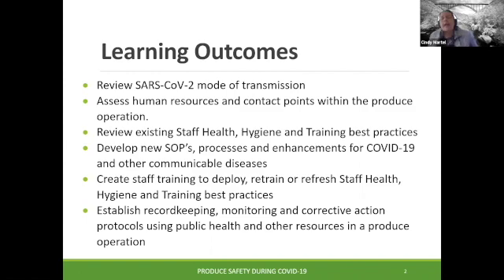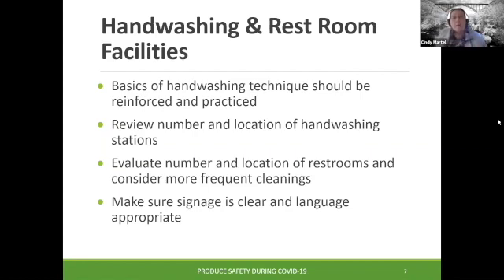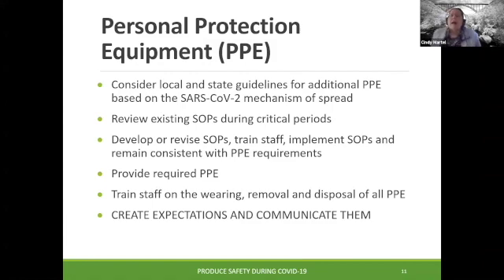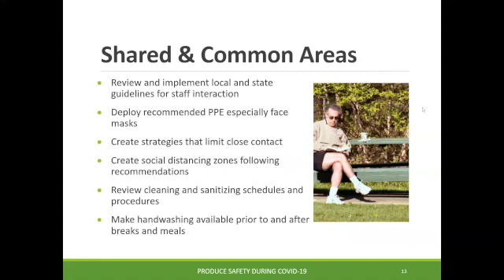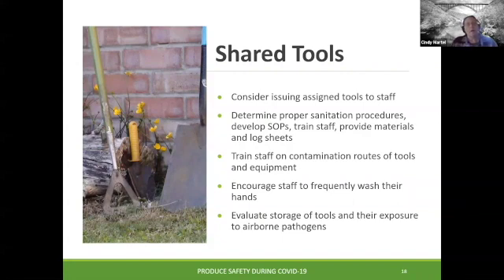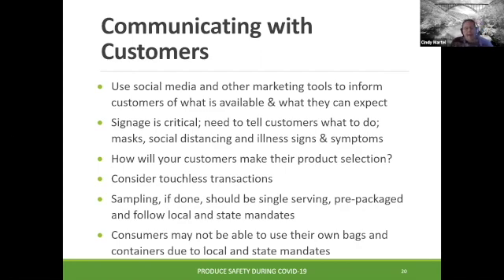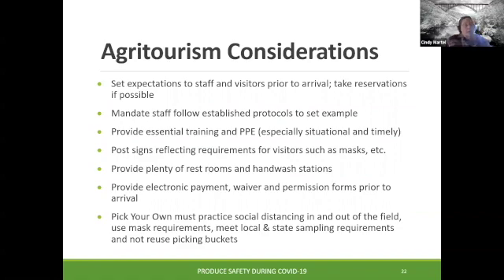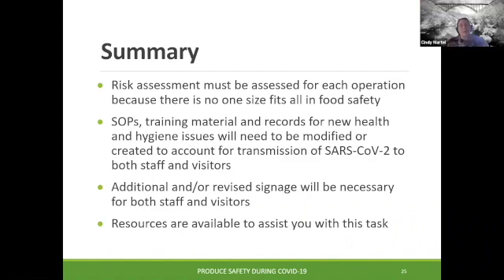SarCoV2 Farm Safety Module B SD 480p